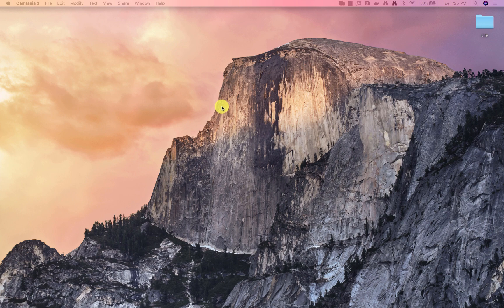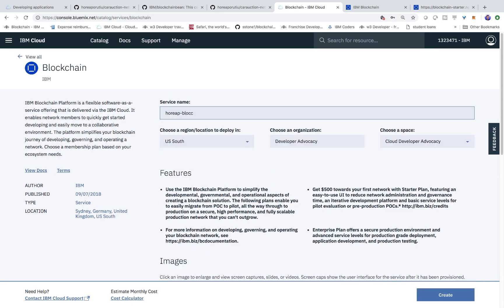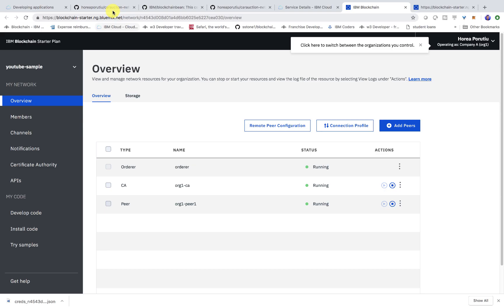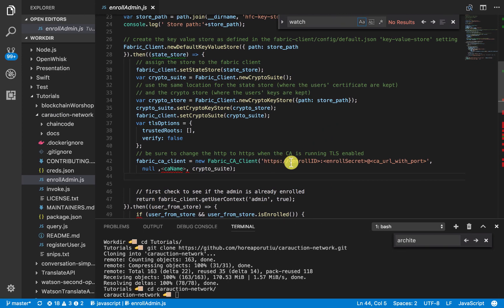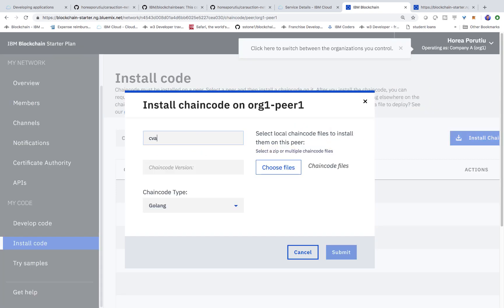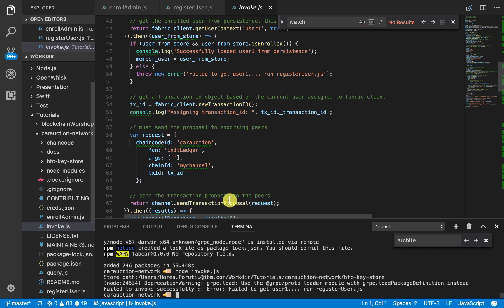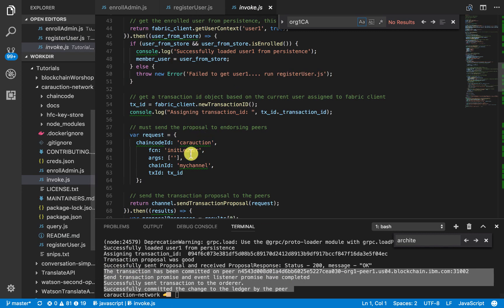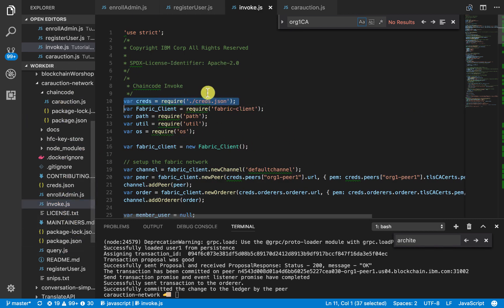Setting up Hyperledger Fabric Node app + IBM Blockchain Service Hello World (Part 1)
NOTE: IBM BLOCKCHAIN STARTER PLAN IS NOW DEPRECATED. Try the new IBM Blockchain Platform by creating a free IBM Cloud account

1.
2. Log in to your IBM Cloud account
3. Once you see your IBM Cloud dashboard, click on "Upgrade Account" in the top-right corner under your Account name.
4. Enter Credit Card info, and click submit.
5. This will give you $200 in free IBM Cloud account credit, to use in 30 days.
6. At the top of your IBM Cloud account dashboard, search for "Kubernetes" and click on "Kubernetes Cluster", and then click "Create".
7. When it asks to select a plan, choose the "Free" plan and then click "Create Cluster".
8. Wait for 20 minutes as your cluster is deploying.
9. After your cluster is deployed, at the top of your IBM Cloud account dashboard, search for "Blockchain". And then click on "Blockchain Platform" and then select the "standard" pricing plan, and click "Create".
10. From your IBM Cloud dashboard, click on your IBM Blockchain Platform service. From there, when it asks you to deploy to a cluster, choose your free cluster! Once your deployment is finished you can now access your IBM Blockchain platform account!

This video shows how to use the connection profile in the IBM Blockchain Starter plan and connect your Node app to the cloud service. This is part 1 in a series based off the GitHub code pattern below:

You will need an IBM Cloud account, with credits to use the IBM Blockchain Platform to complete this tutorial. Use this link to register - you will get one month free in IBM Cloud Blockchain credits:

After you have your IBM Cloud account, you can watch this video to learn how to set up your IBM Blockchain cloud service with your Node app.